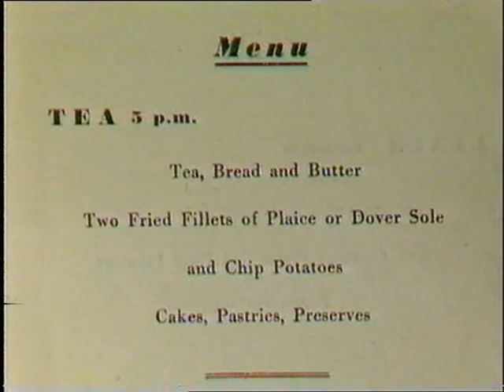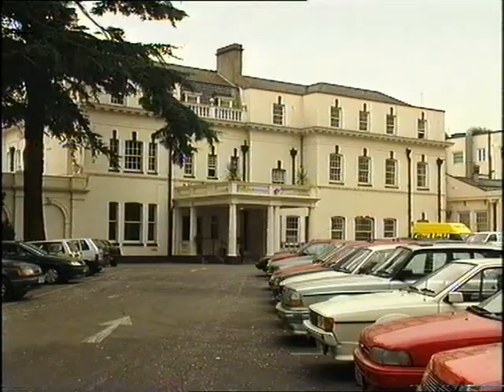Russell Grant's Postcard from British Film Studios